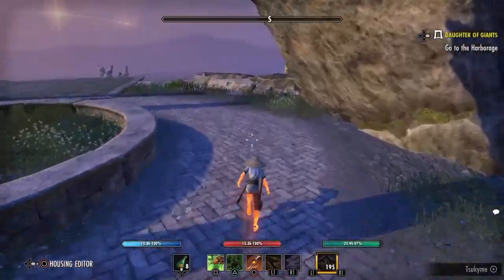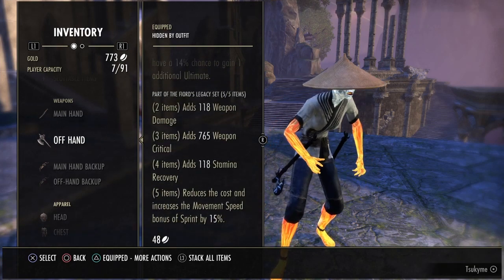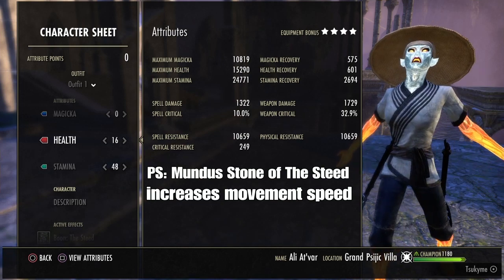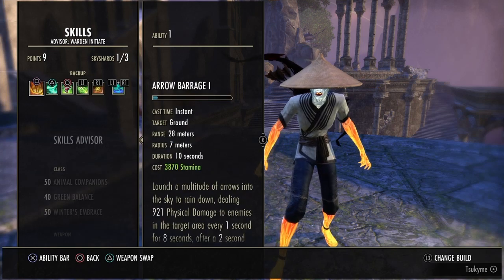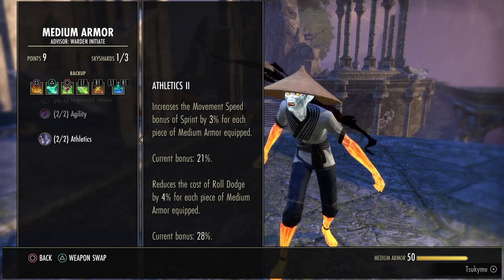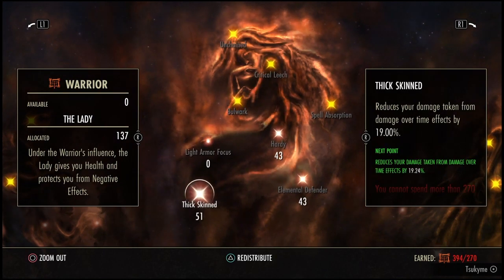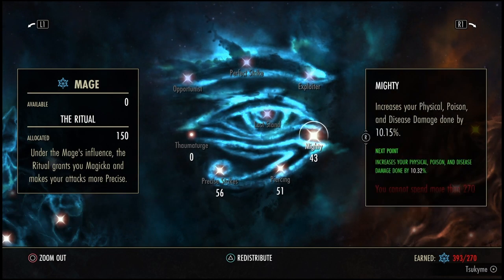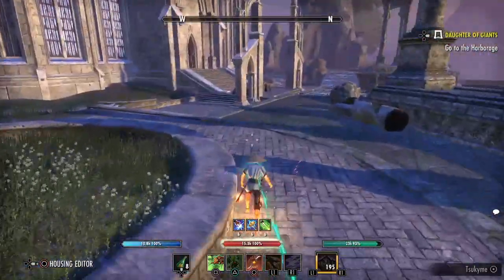ESO Build - PVE Fast Mats Farmer (The Rice Farmer)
Doações são bem vindas me ajudam a trazer um melhor conteúdo. (Link abaixo via PayPal)
Donations are not mandatory but are really appreciated (Link Below via PayPal)